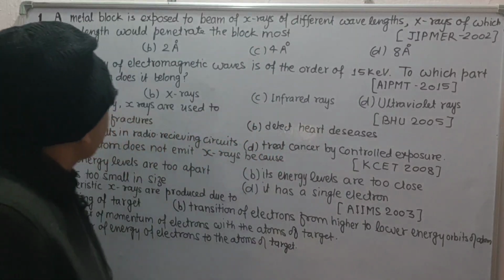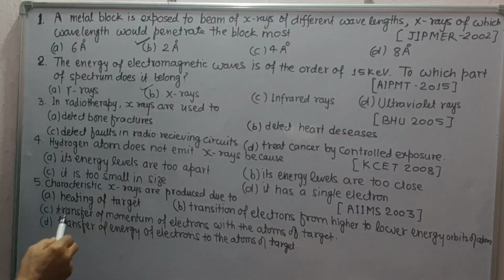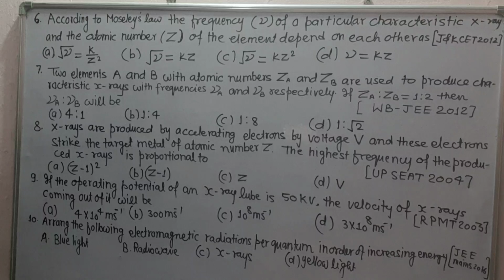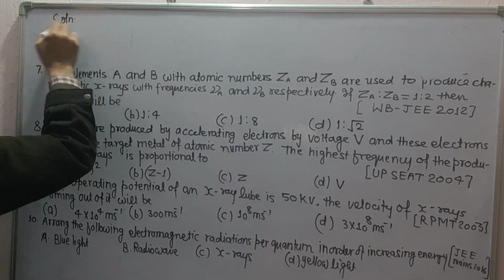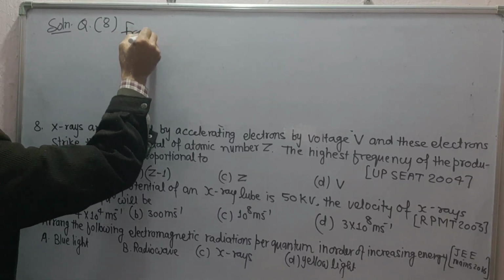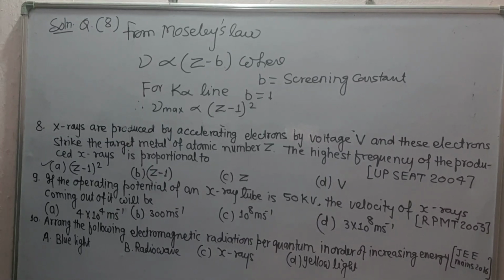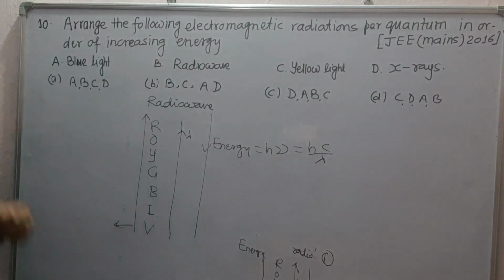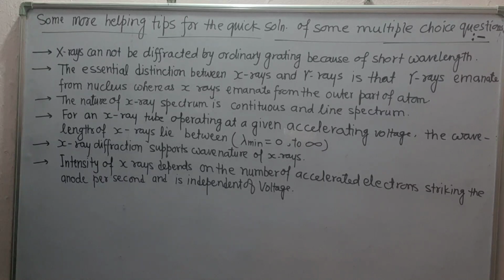MCQs on x rays (Video-2) @physics rnt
Ten more multiple choice questions asked in various medical and engineering entrance examinations based on x rays have been solved with explanations. Six helping tips are also added, which will help to tackle with six more multiple choice questions on x rays...